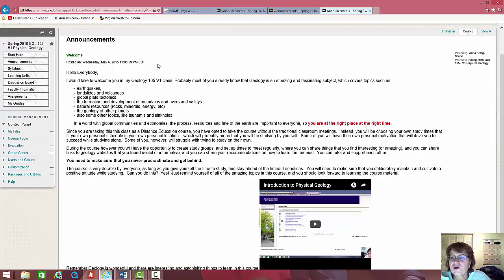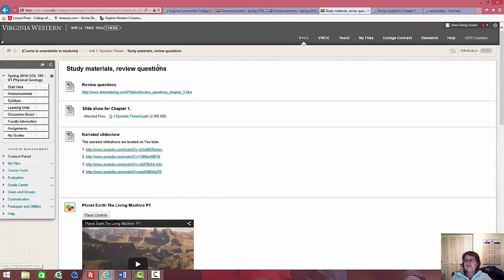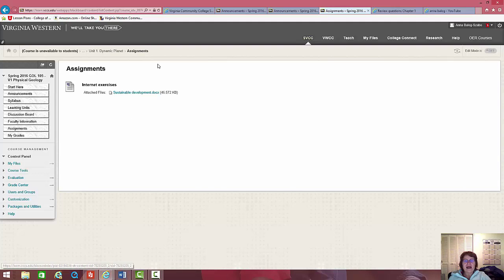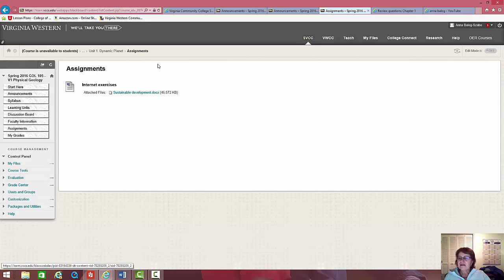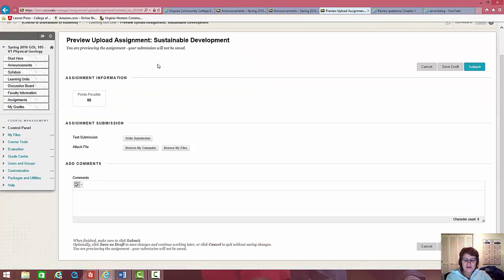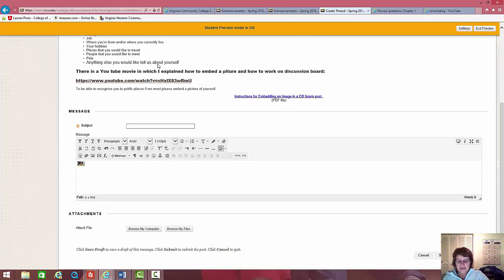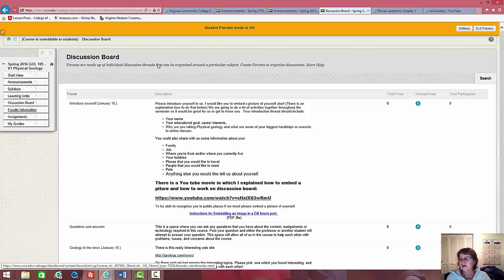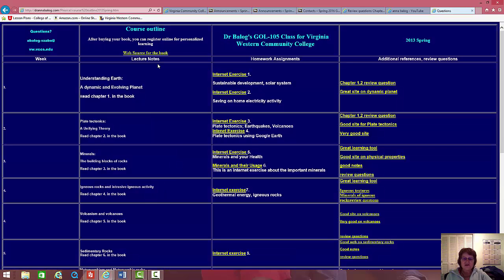Intro to Physical Geology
This video is for my Virginia Western Community College Students who are taking my distant learning classes.